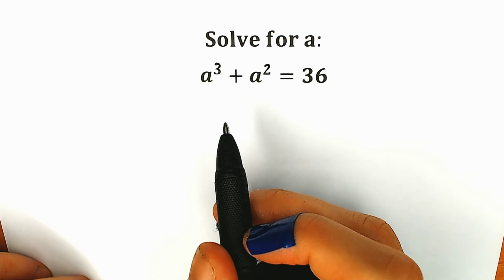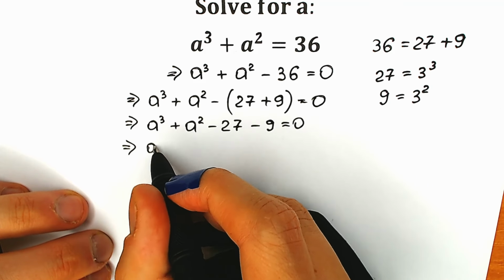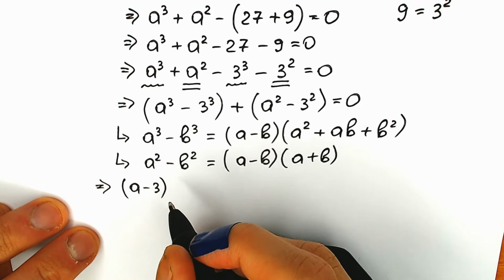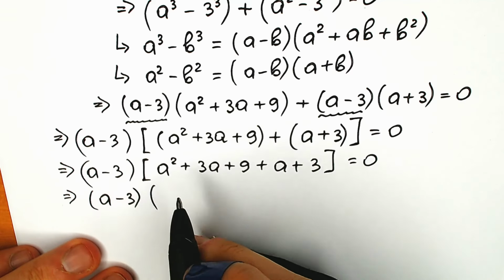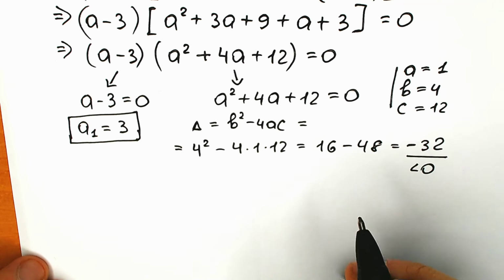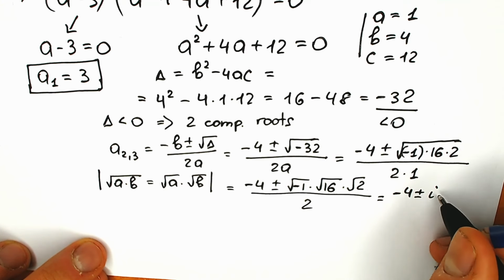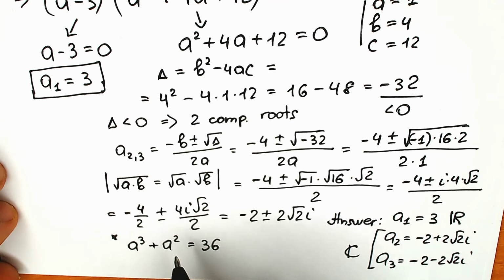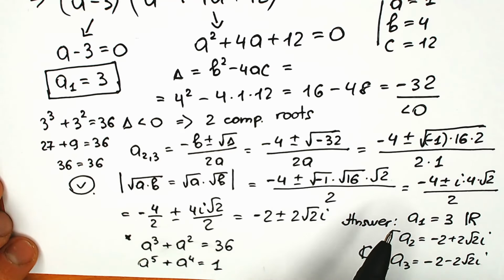German Math Exam: Can you solve it?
Solve for a